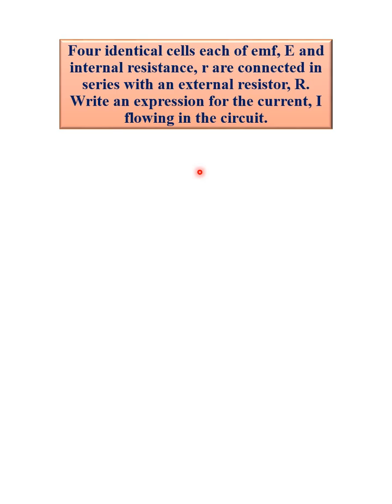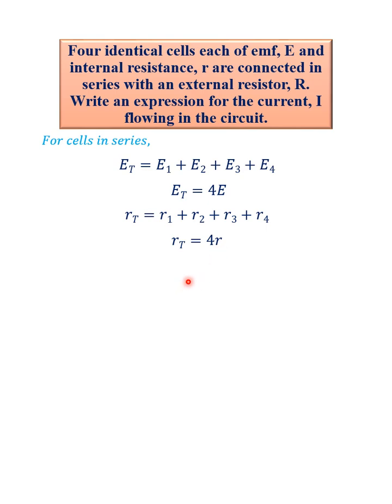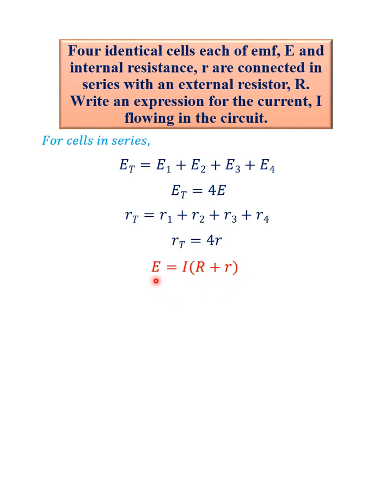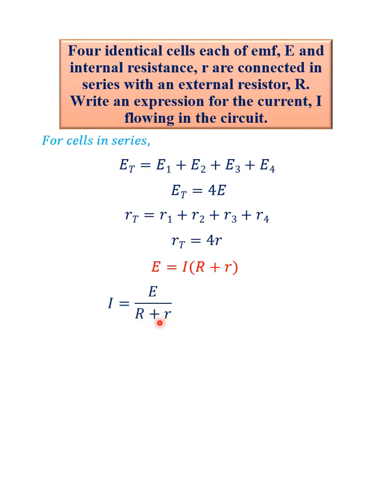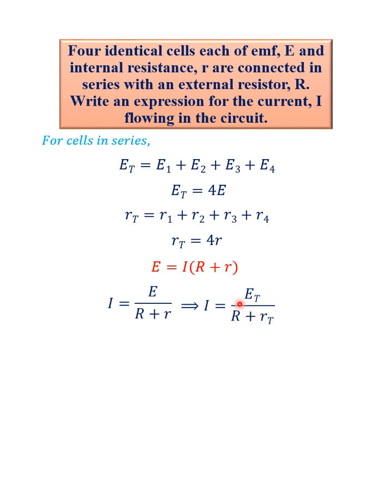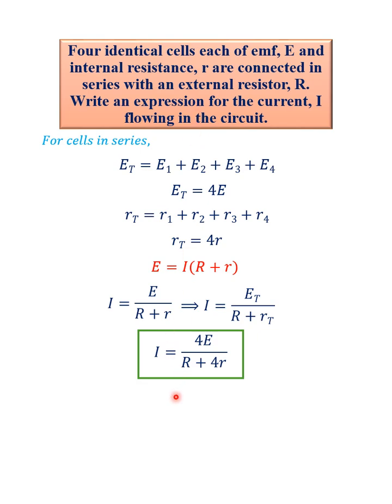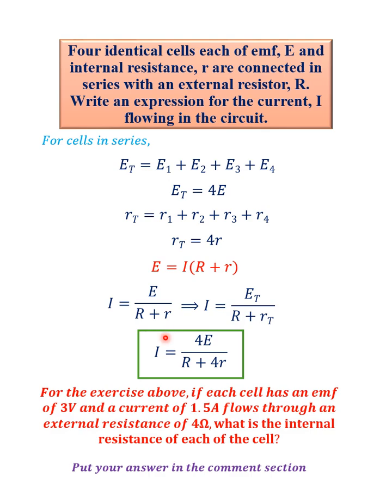EMF and Internal Resistance of a Cell